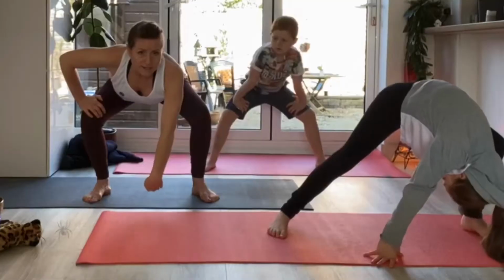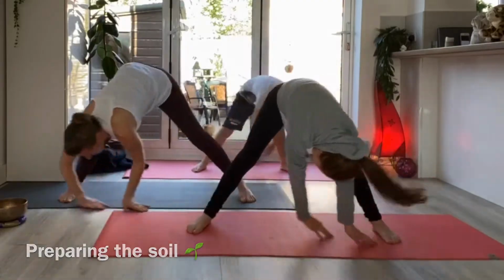Free live Yoga - Best bits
See all the best bits from our FREE LIVE YOGA for all ages to help support and serve during the COVID-19